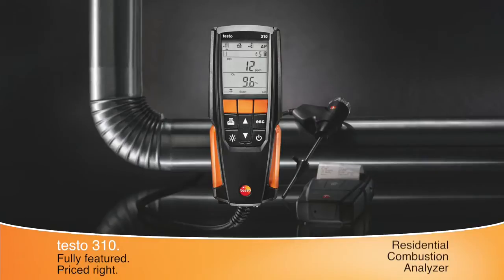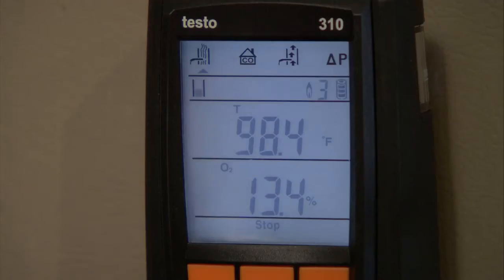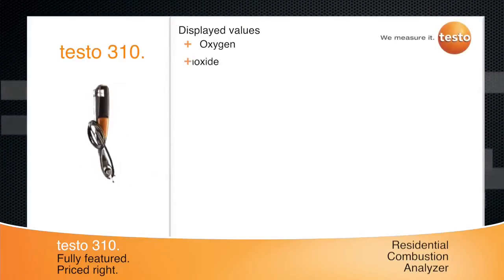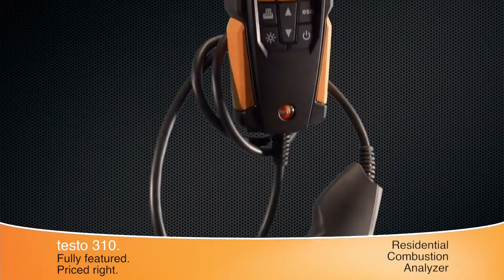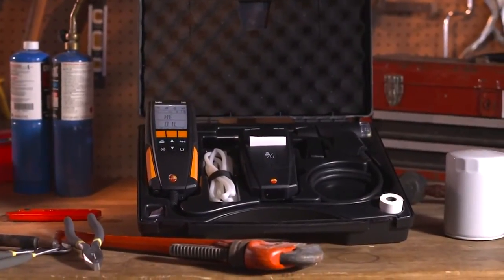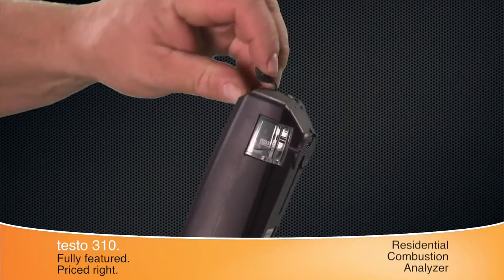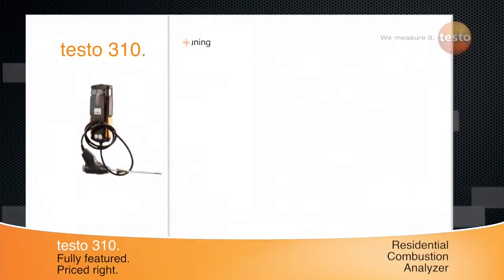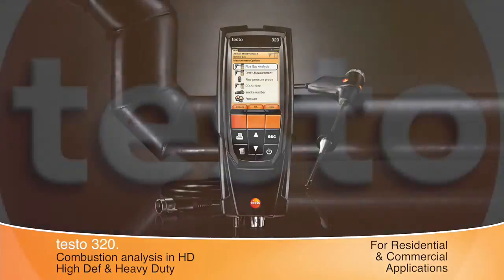▶ Testo 310 Residential Combustion Analyzer - Smart HVAC Products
to learn more about this product.

The testo 310 Residential Combustion Analyzer eliminates the need for look up charts and the purchase and disposal of expensive chemicals. The kink-resistant hose is integrated into the housing to eliminate leaks. The stainless steel probe and cone-stop is perfect for residential furnace, boiler and water heater applications. With five diff erent fuels to select from, it provides the flexibility you need for your tuning opportunities. Whether you need to perform basic or more complex combustion tuning, perform maintenance or safety checks, or install new combustion units, the fully featured testo 310 delivers more combustion parameters. Use the 310 for accurate heating adjustment so you can get it right the first time - every time.

Features & Benefits:

    Rugged Design w/ bright backlit display
    Start testing in only 30 seconds
    10 hour battery life
    Quick exchange probe filter
    Powerful magnets allows for hands-free operation
    Wireless printer with integrated magnets
    O2, CO (w/ NOx filters standard), CO2
    Draft & Pressure
    Temperature (flue & ambient)
    Combustion efficiency & excess air
    Undiluted CO (CO air free)
    Ambient CO